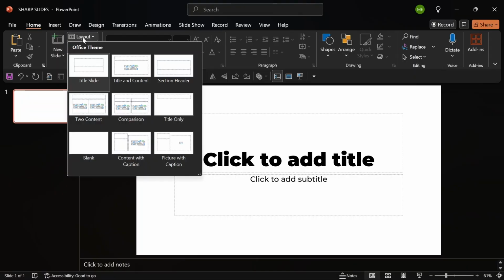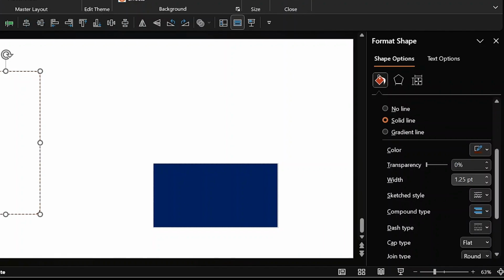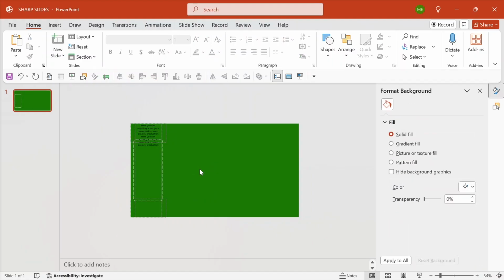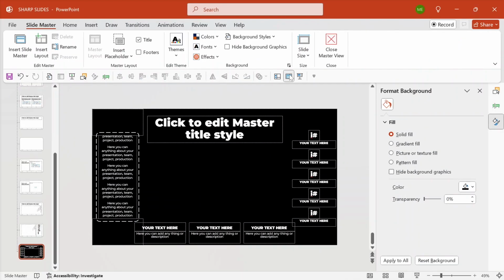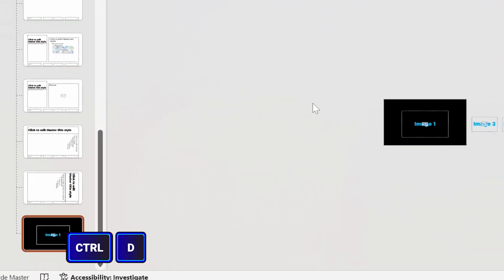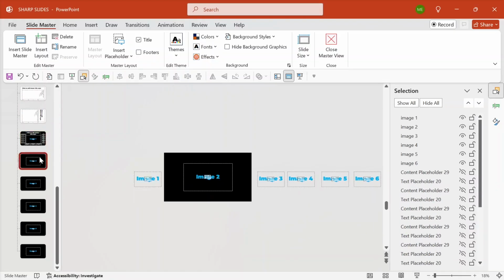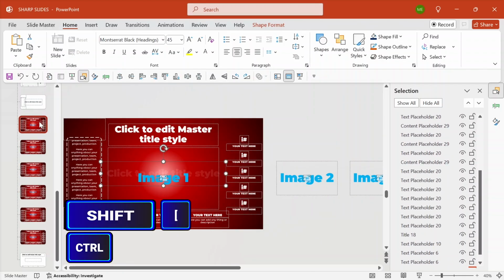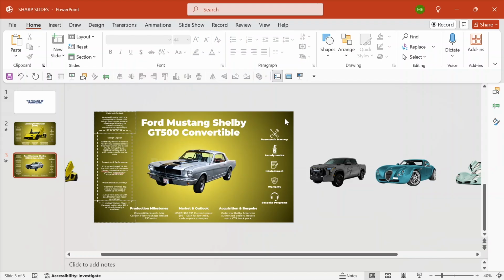PowerPoint Slide Master Secrets: Build Self-Animating, Reset-Ready Templates (Step-by-Step)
Unlock pro PowerPoint workflow tips you won’t find anywhere else!
In this video, I show you how to build self-animating, Reset-friendly Slide Master templates in PowerPoint — complete with invisible placeholders, merge/intersect shape tricks, Morph layouts, timed animations, and automated credits effects. Whether you’re a presenter, designer, or corporate pro, mastering Slide Master will save you hours on every deck and launch your slides to professional quality.

👇 What you’ll learn in this tutorial:
• Slide Master essentials: add & name custom layouts
• Create invisible placeholders that reset perfectly
• Convert shapes into movable placeholders (Intersect trick)
• Add credits & wheel animations with precise timing
• Build Morph-ready layouts for seamless transitions
• Organize & rename placeholders for easy editing

pexels
mixkit.co